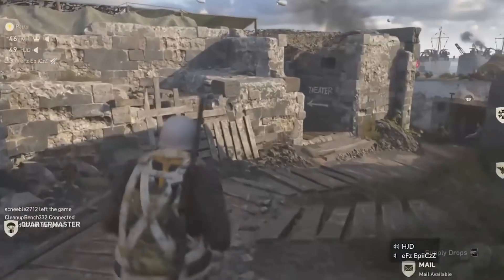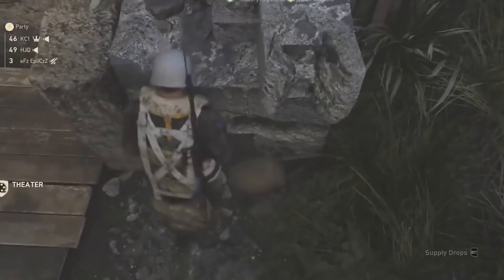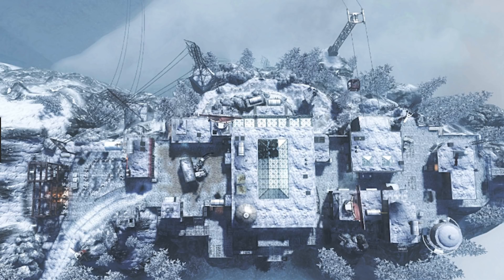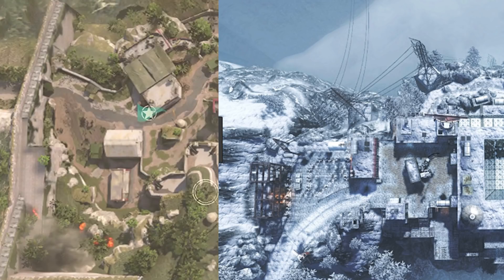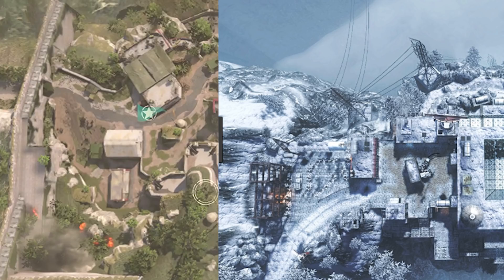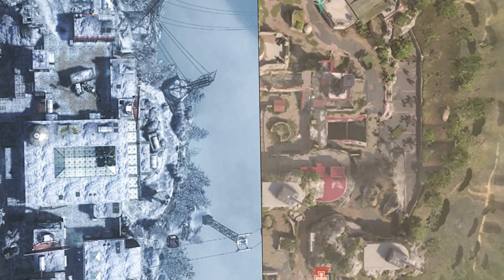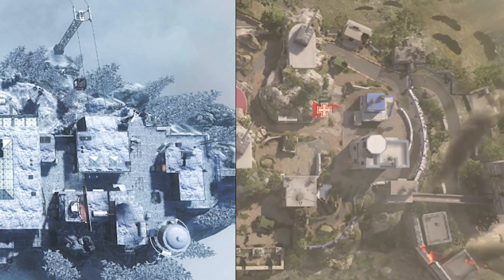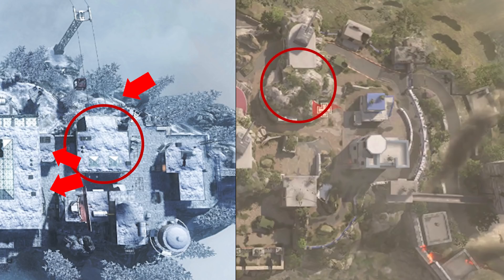1 GUARANTEED EASTER EGG YOU ALL MISSED in GIBRALTAR! (COD WW2 Summit Remake)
YOU MIGHT NOT BELIEVE THIS!

►Add me on Snapchat! - HJDoogan